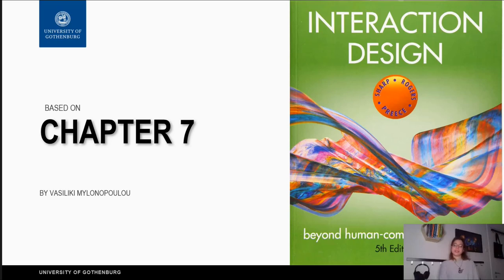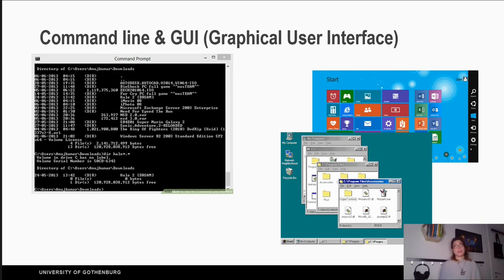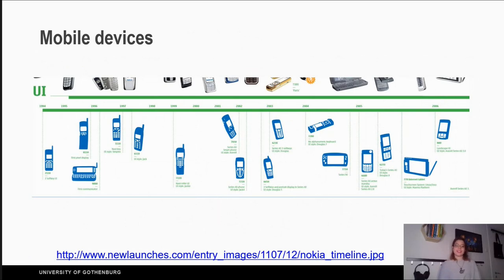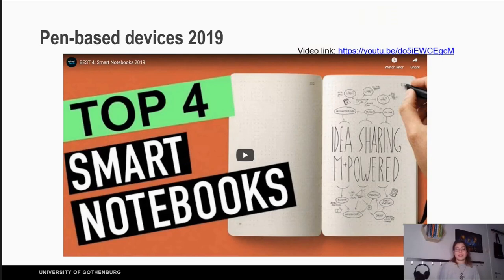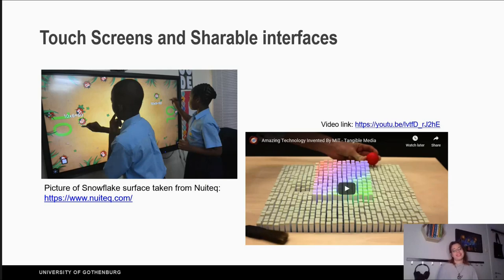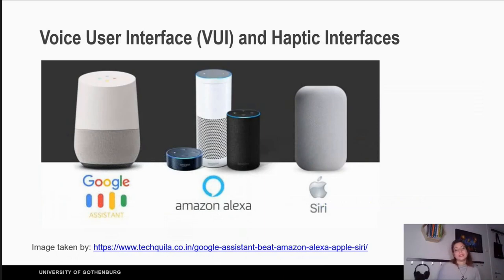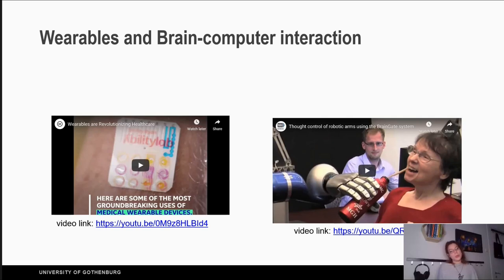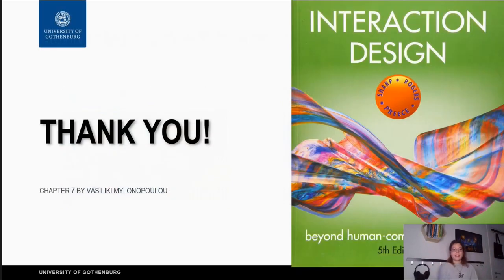Chapter 7: Interfaces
Additional material

(01:43) Picture of the UX evolution and milestones which evolves together with the website design and multimedia usage

(02:30)Picture of the Nokia mobile phones timeline:

(03:45) Janlert’s cover story, The ubiquitous button:

(05:12) Video example video of Pen-based interfaces:

(05:30) Video example of a touch screen which also can be a sharable interface:

(05:40) Video example of sharable interfaces:

(05:50) Video example of gesture interfaces:

(06:22) Video example of tangible interfaces:

(07:50) Video example of medical wearable technology:

(08:10) Video example of brain -Computer Interaction:

(08:37) Video on drone performance:

(08:50) Video example of a research demo on multimodal interfaces, a small army of robots:

(09:22) Video example of augmented reality by Apple:

(09:37) Video example of virtual reality: